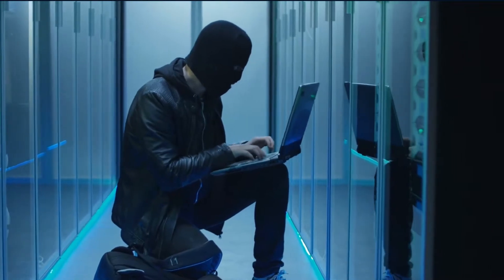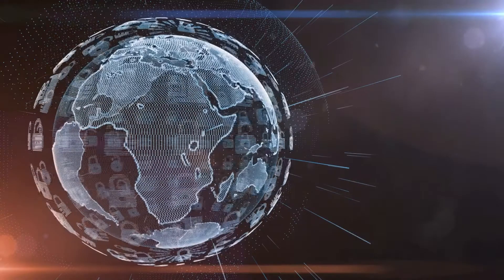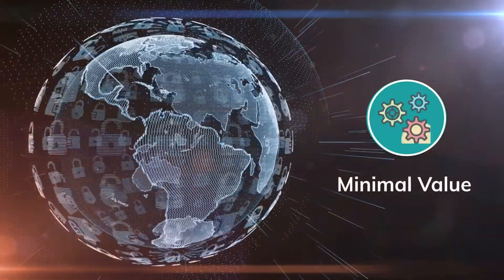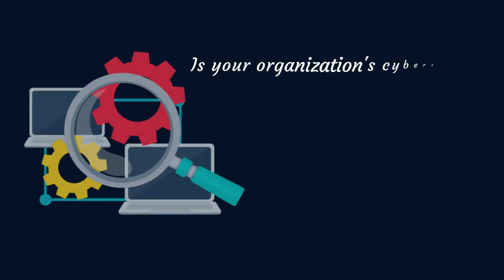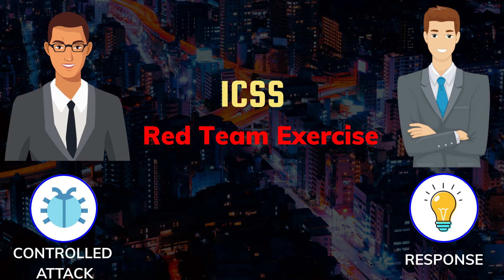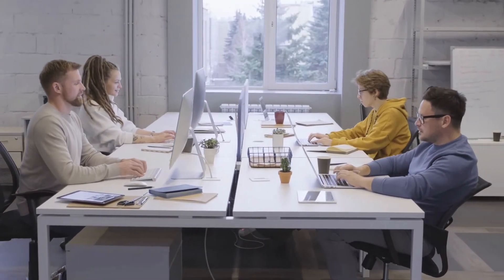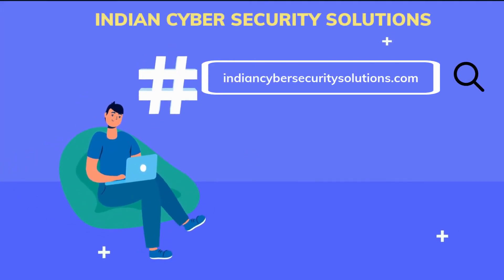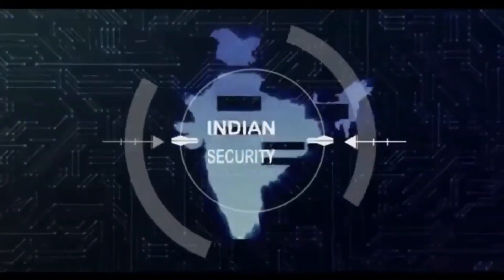Red Teaming as a Service | Red Teaming for Security Operations | Indian Cyber Security Solutions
What is red teaming?

Of all the available cybersecurity assessments, a simulated cyber-attack is as close as you can get to understanding how prepared your organization is to defend against a skilled and persistent hacker.

The main differences between red teaming and penetration testing are depth and scope. Pen testing is designed to identify and exploit as many vulnerabilities as possible over a short period of time, while red teaming is a deeper assessment conducted over a period of weeks and designed to test an organization’s detection and response capabilities and achieve set objectives, such as data exfiltration.

A Red Team Operation from Indian Cyber Security Solutions is designed to far exceed the remit of traditional security testing by rigorously challenging the effectiveness of technology, personnel, and processes to detect and respond to a highly targeted attack conducted over an extended period of time.